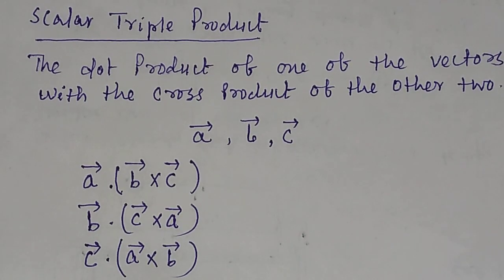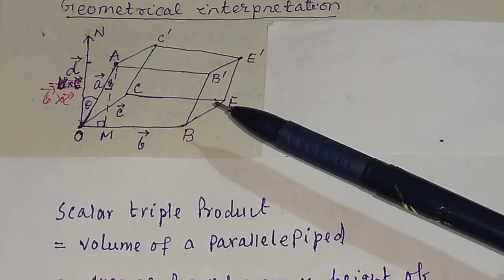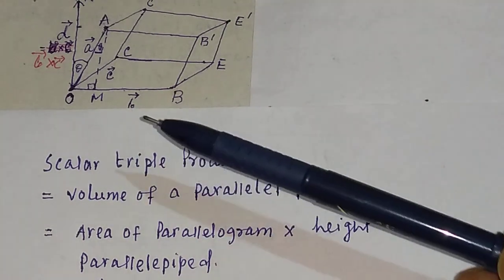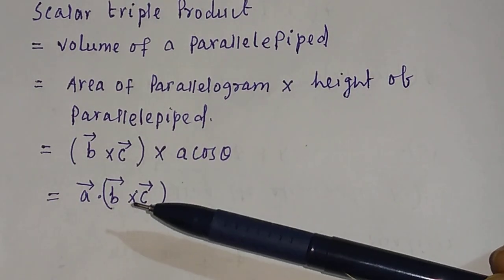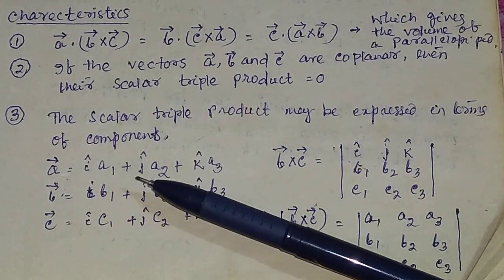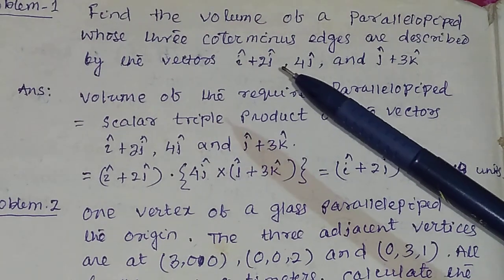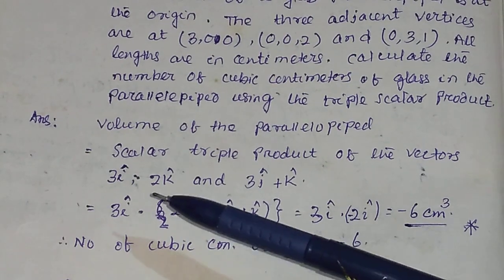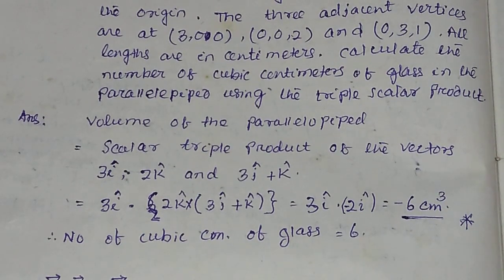Explain scalar triple product with its physical significance and important features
Explain scalar triple product with its physical significance and important features @PTE